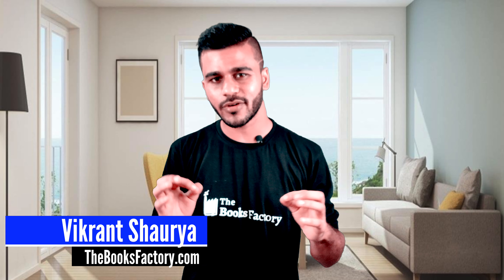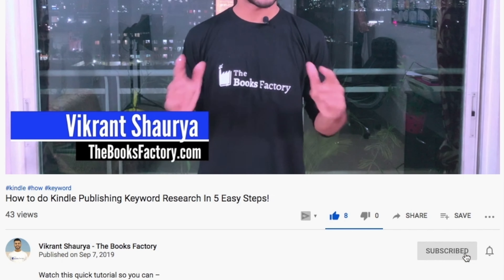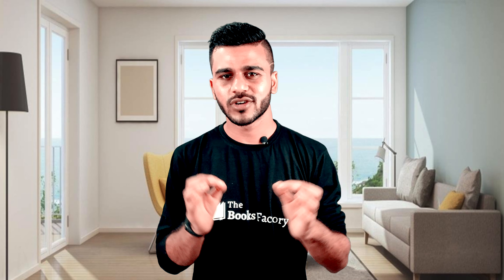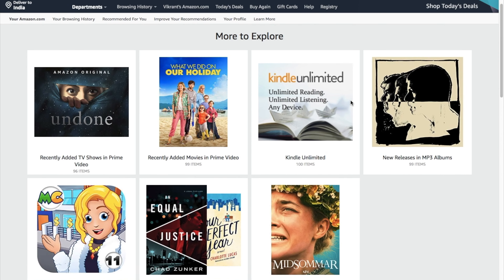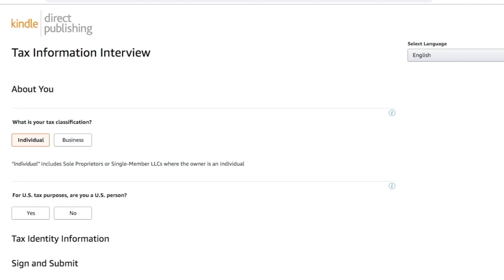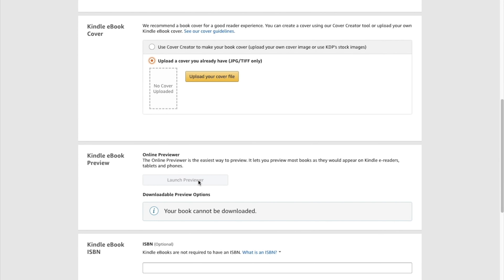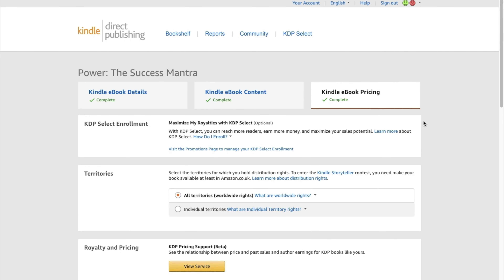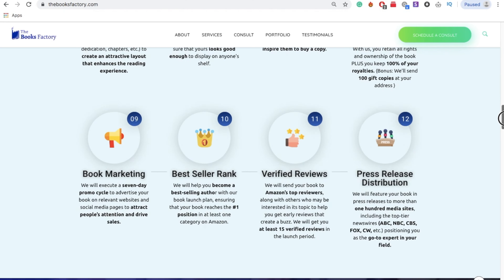Simple 5-Step Self-Publishing Process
Presenting the Simple 5-step Self-publishing Process – from getting your manuscript ready to getting your book live and available for purchase on Amazon.

Does this sound like you?

You want to fulfill your life-long dream of becoming a best-selling author but you simply don’t have the time or the skill to write and publish a book.

Get it all done by engaging a Professional Publisher.

1. It will save you from doing the grunt work and free up your time
2. You are guaranteed a successful outcome within a short amount of time
3. You reap all the profits and royalties from the sales of your own book

Let’s talk! Book a FREE consult at thebooksfactory.com to learn how we can help you turn your book idea into a bestseller.